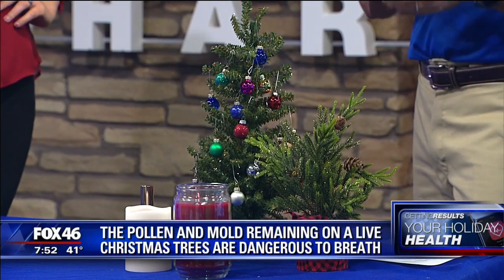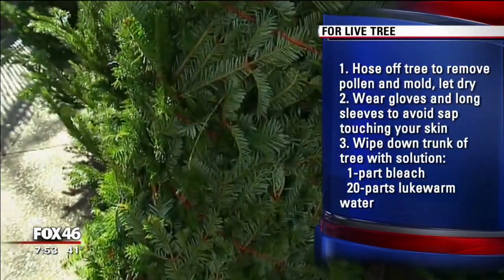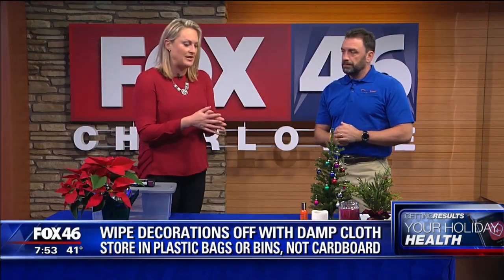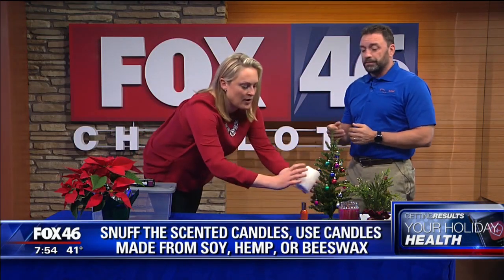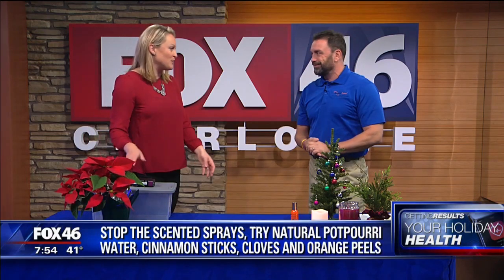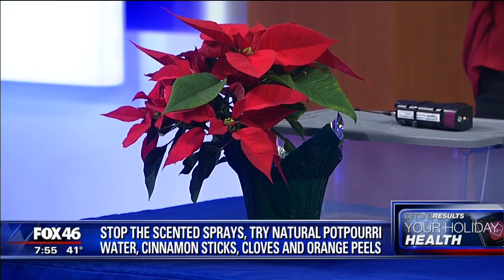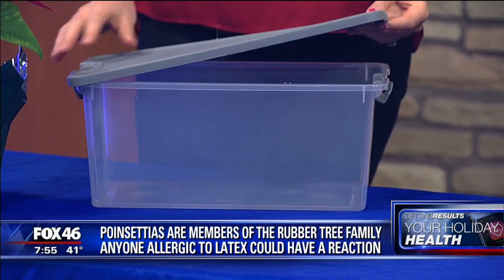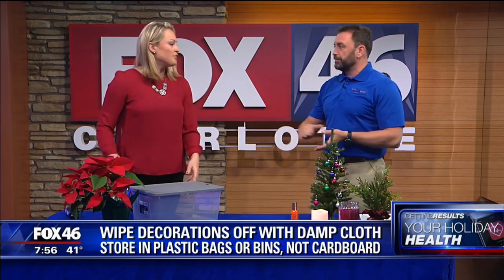Find Out More About Christmas Tree Syndrome From AdvantaClean of Monroe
Make sure your indoor air is healthy for your family and friends this holiday season. Learn more about Christmas Tree Syndrome from Lyle Nearby, Owner of AdvantaClean of Monroe, as he shares potential allergens associated with your tree with FOX 46.